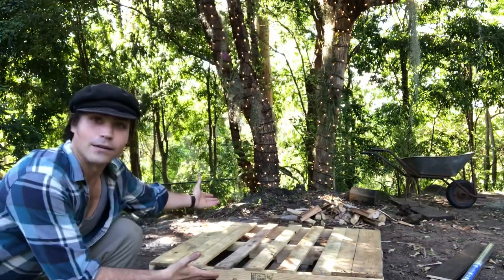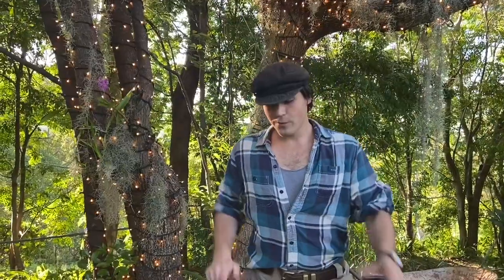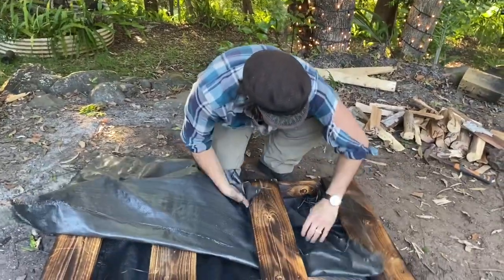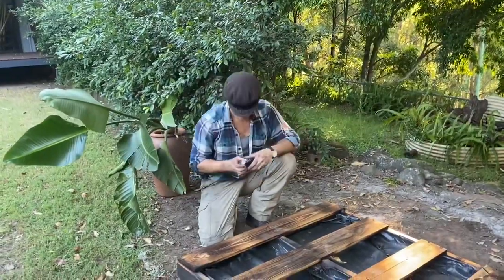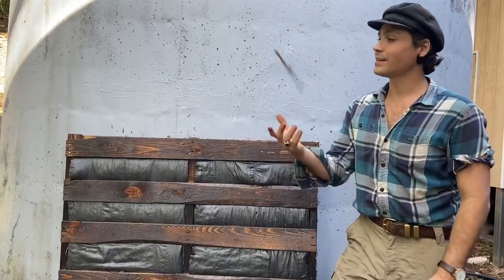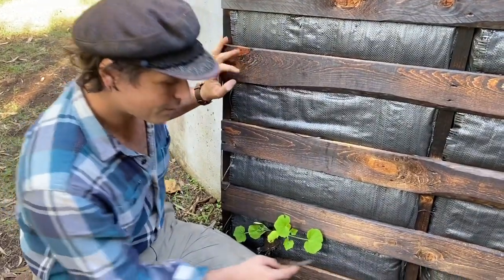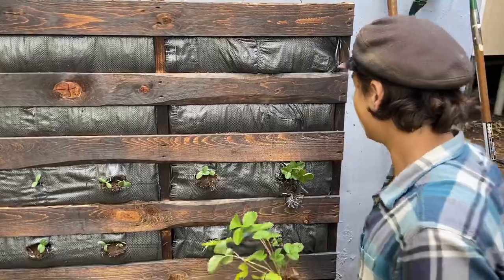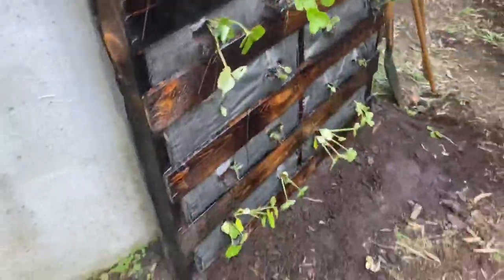PALLET/ SKID VERTICAL GARDENING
If you can't go out, go up!
Logan takes you through a step by step on how to take a skid or a pallet and turn it into a vertical garden to grow your vegetables.